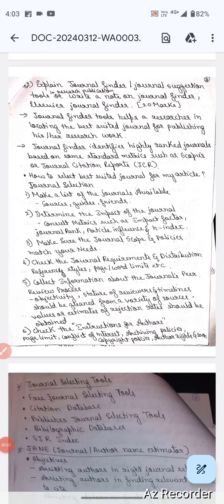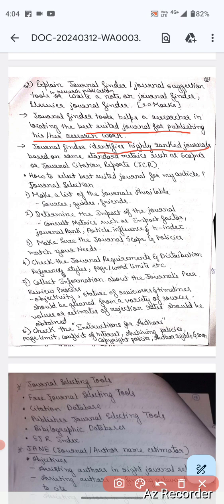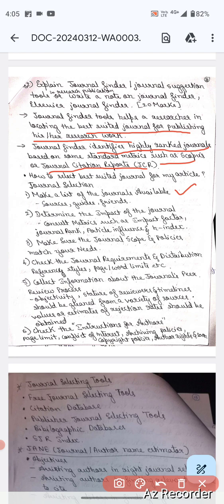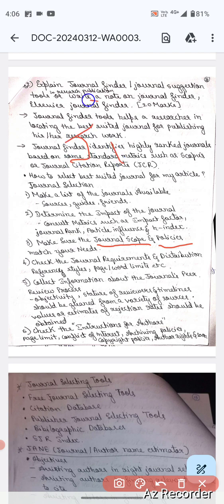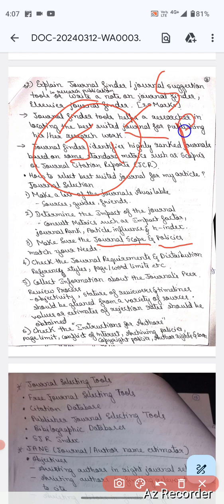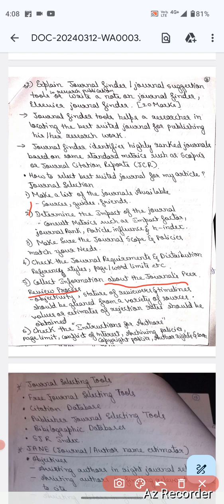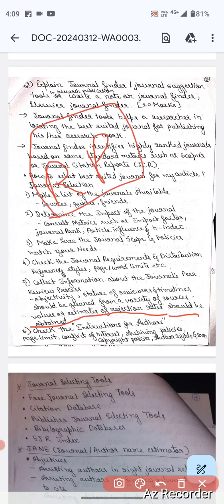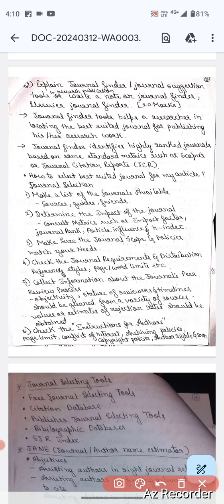how to select journal for my article phd Research publications ethics